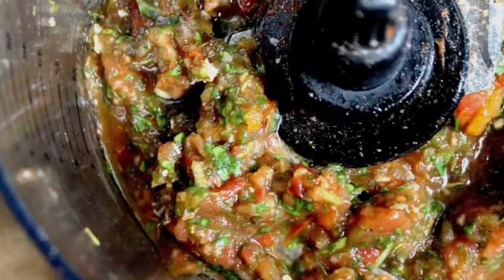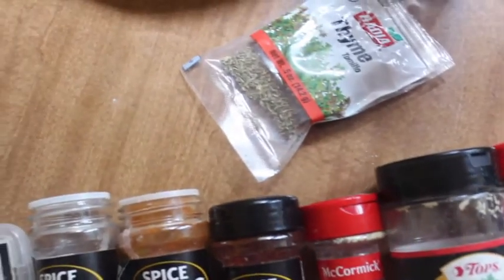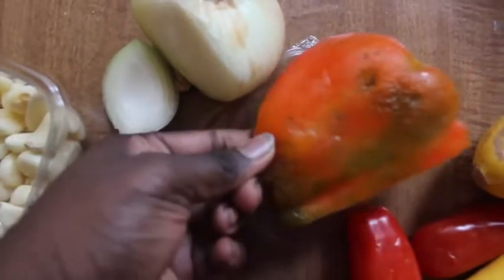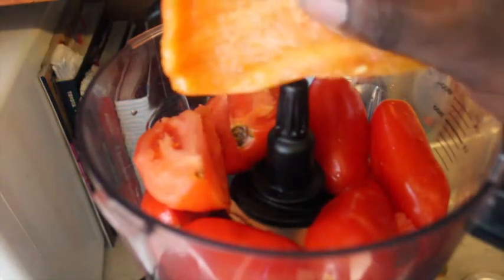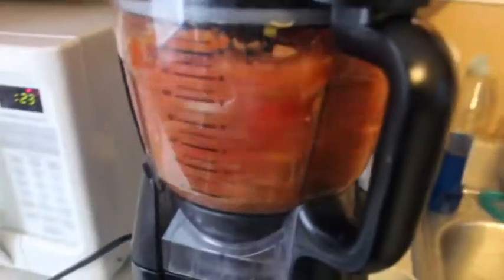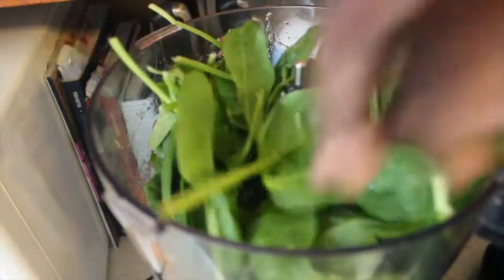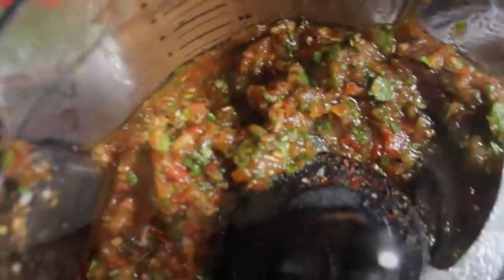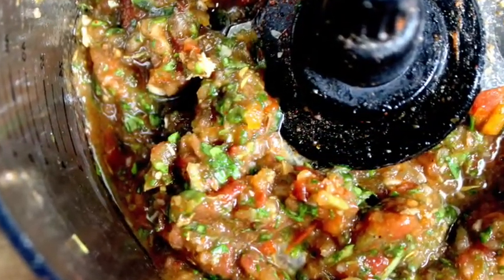Easy chunky Raw Marinara Sauce | Studio Vegan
About me
Vegan for: 🌱
the animals🐯
my health & 🍵
our planet. 🌎